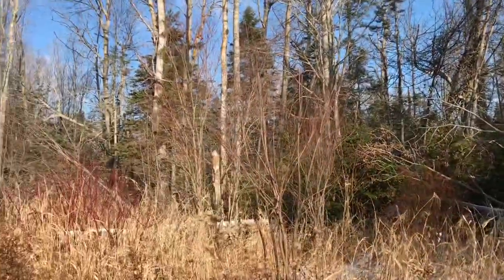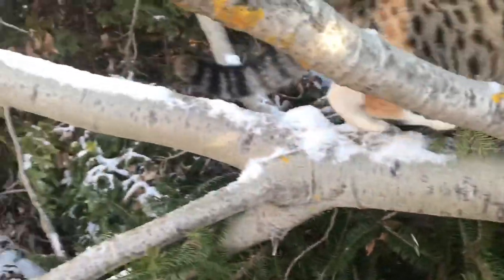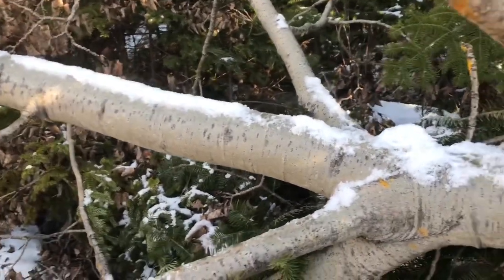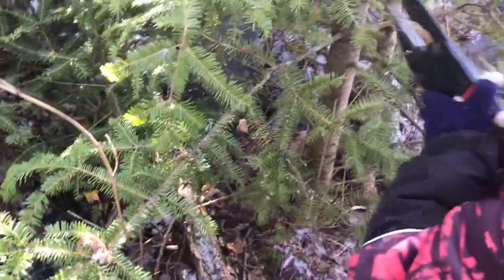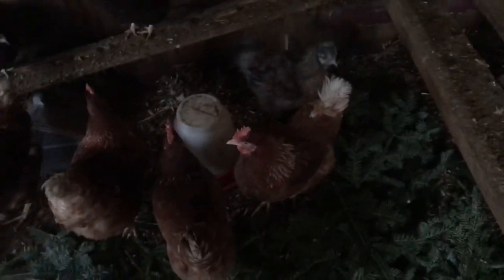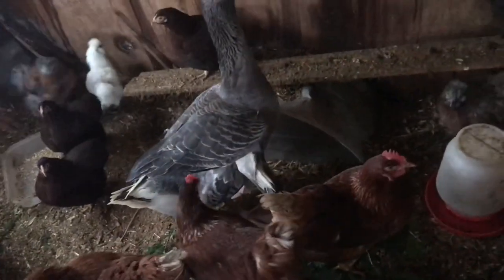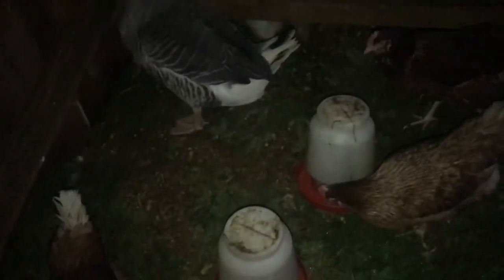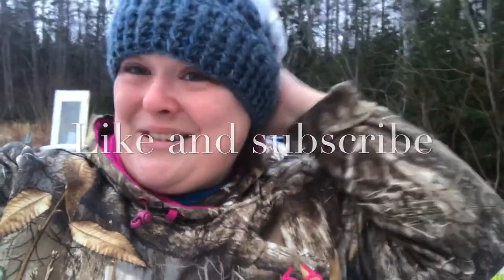Natural Bedding for Chickens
So we are deep bedding for winter we ran into a snag... it’s a weekend and we need bedding!!! So off to the woods to cut some pine to put in our coop to get us over the weekend!! Natural wormer brings ammonia smell down tasty treat for the chickens!! And off our own land!!

Triple B Family Traditions
8160 route 12 Ellerslie PE Canada C0b1j0

Wanna help our homestead please visit our Amazon wish list!

Thank you following us on this journey!